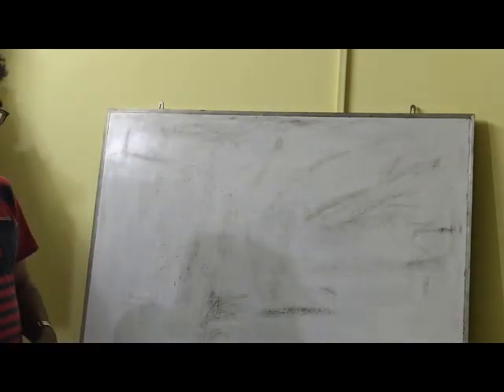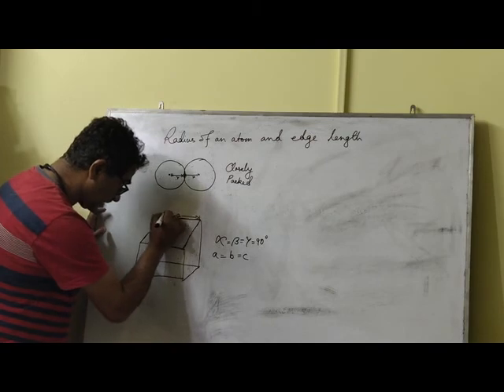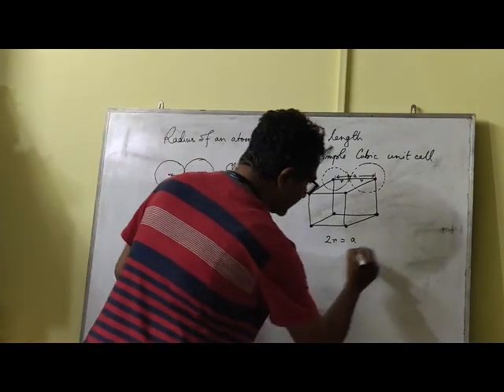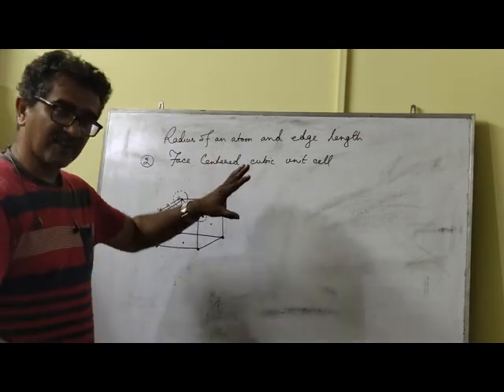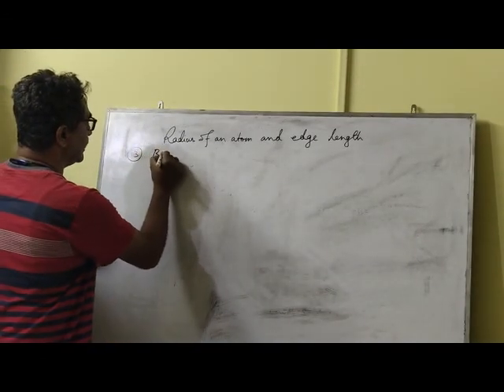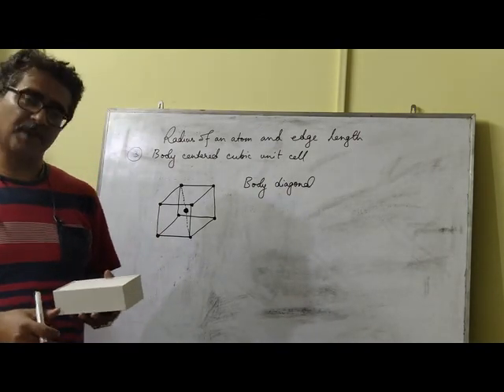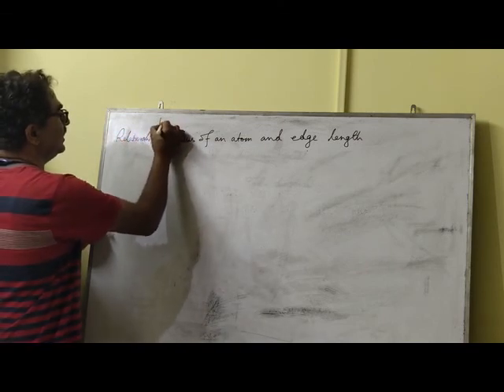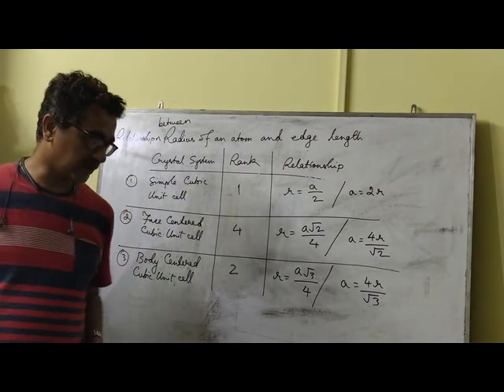Part 4 Solid States Relation In Edge Length of Unit Cell and Radius of Atom